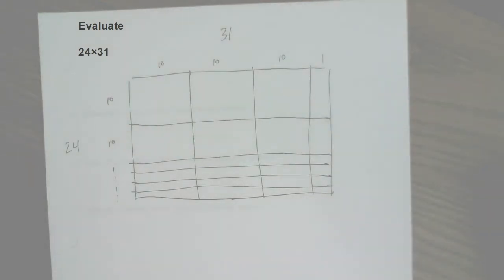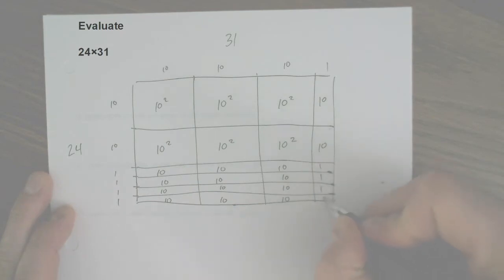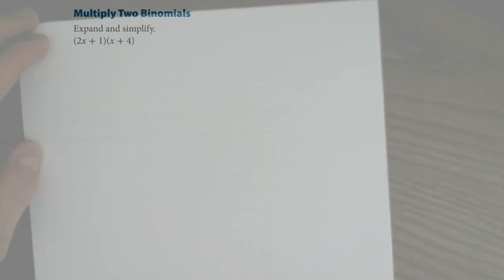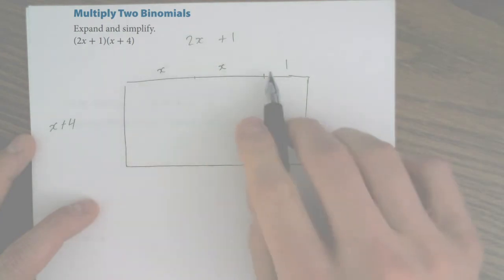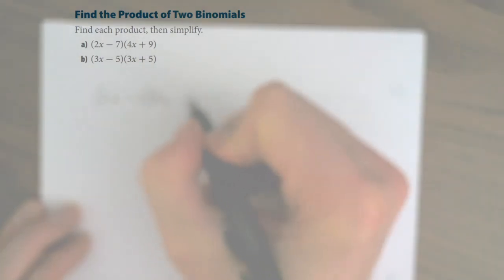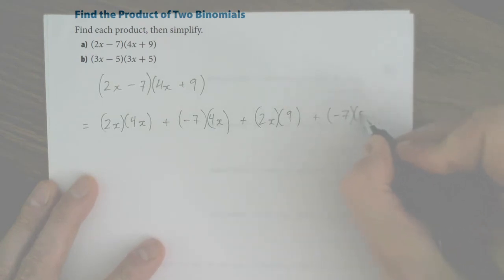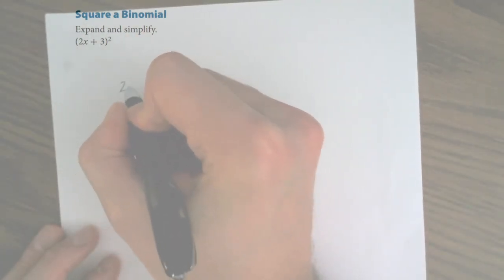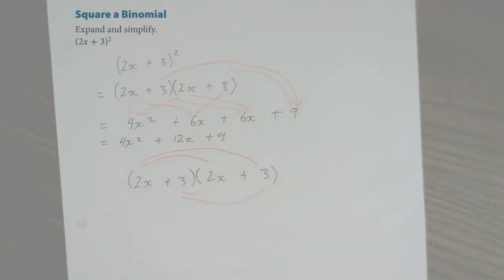5.1 Expand Binomials